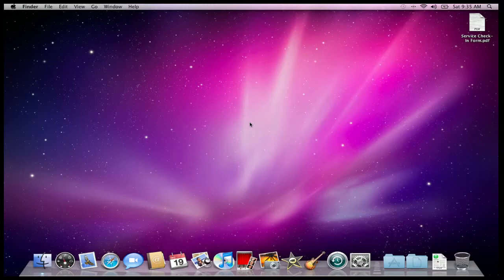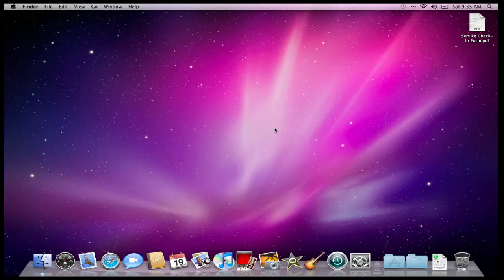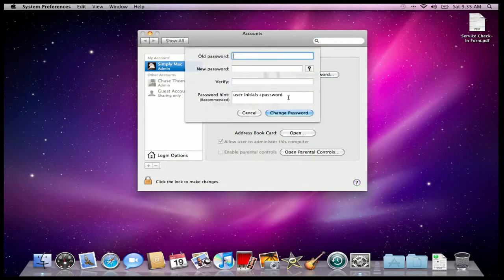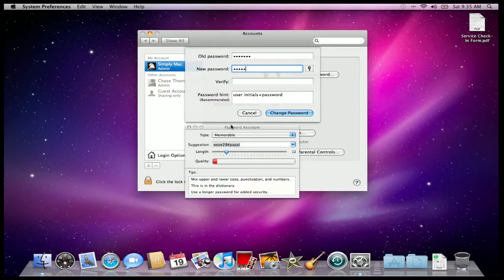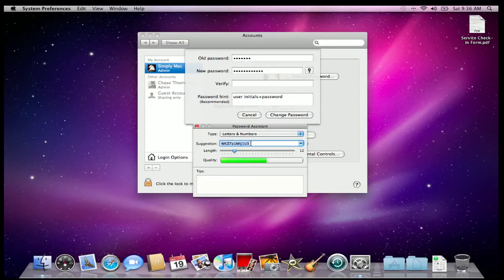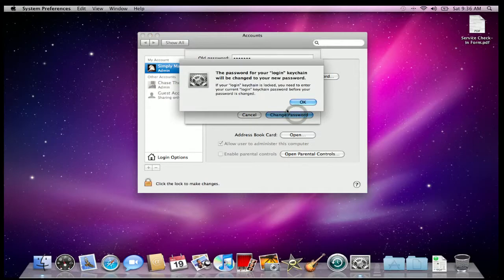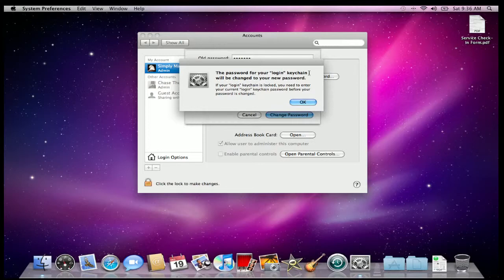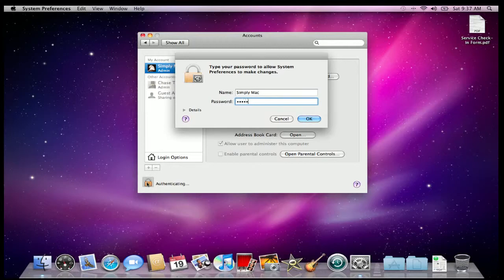How to Change Your Mac OS X Password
A little video to show you how to change your current password on your Mac. The video is applicable for all current operating systems 10.4, 10.4, 10.6, 10.7. If you're new to OSX and Macs in general and need change your current password for your computer, then this video will show you how.